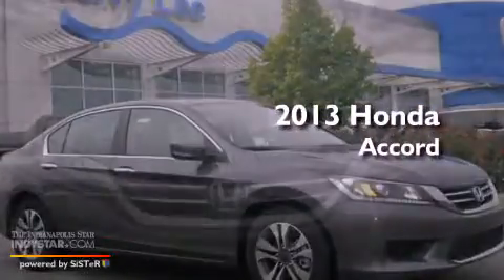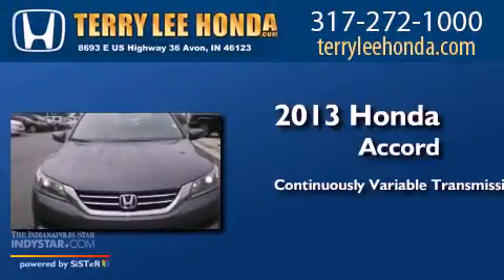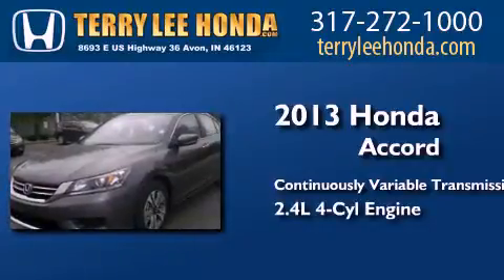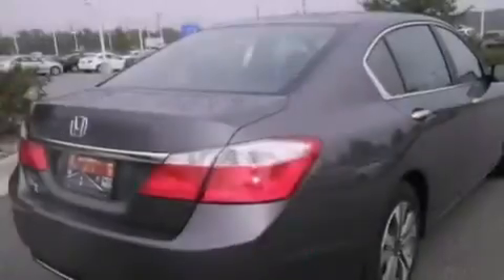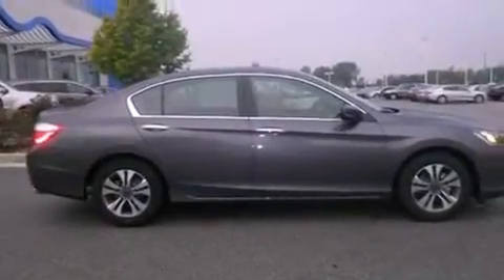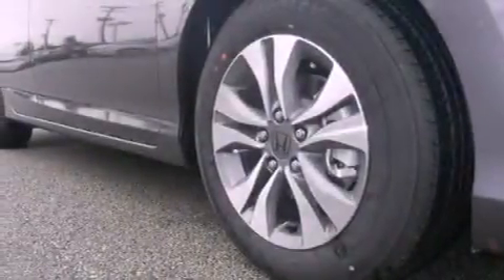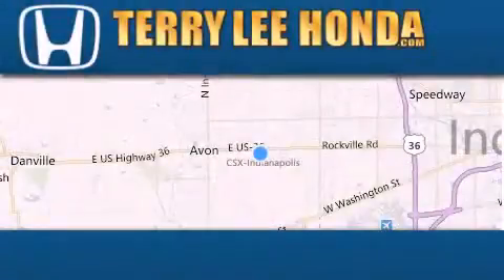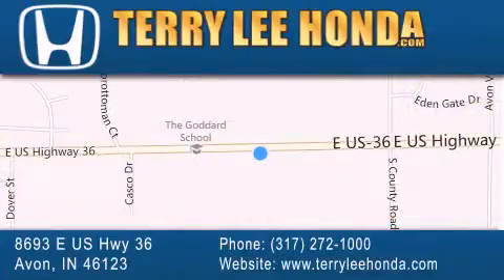2013 Honda Accord Fishers IN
Year : 2013
 Make : Honda
 Model : Accord
 Engine : 2.4L 4 cyls
 Trans . : CVT (Continuously Variable)
 Exterior : Polish Metl Met

 Interior : Black
 Stock : 11448

 8693 E. US Highway 36